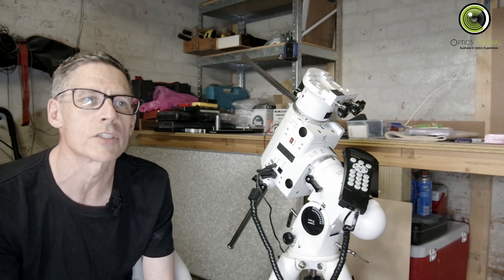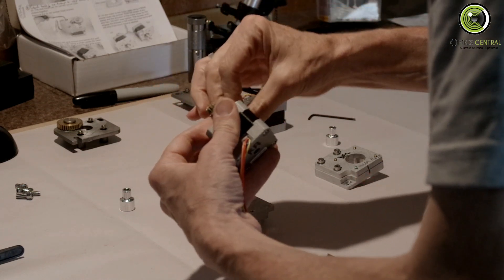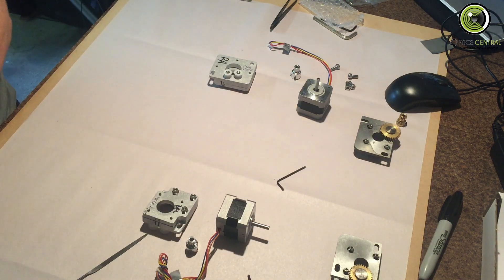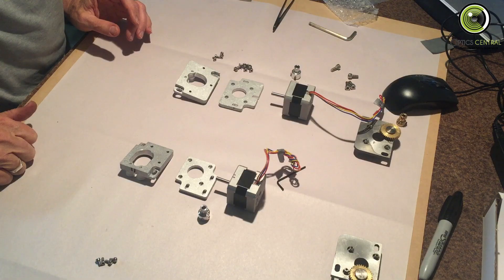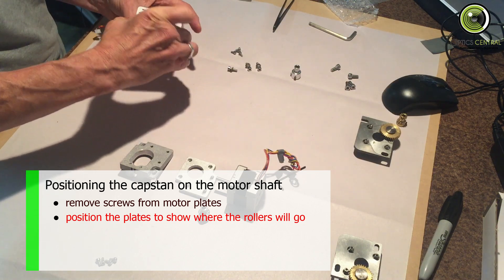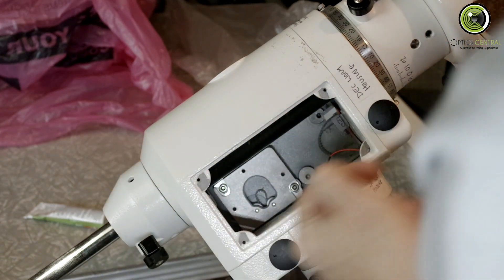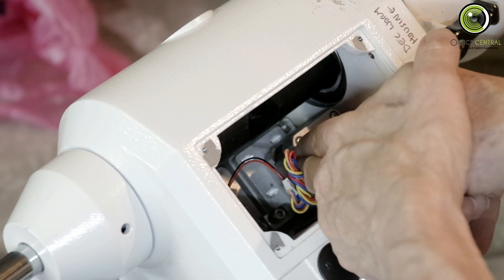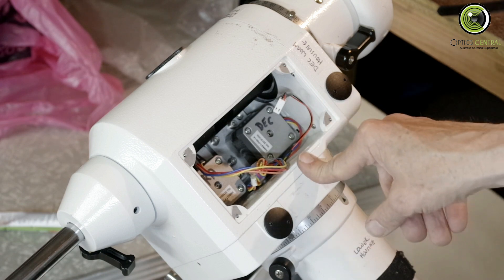Belt modifying an NEQ-6 pro astrophotographic mount - Part 6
This is part 6 in the belt modification project, which I have split into seven parts.

In this part I modify and replace the stepper motors. Each motor comes on a mounting assembly, which I remove and replace with a pair of plates. There is an idler plate which has two guide rollers for the belt and a motor plate which attaches to the motor.

I attach the idler plates to the mount housing, positioning the belts so they go between the rollers. After that, I attach the motor plates and the motors to the idler plates, tension the belts correctly and then test to see the belt is working correctly.

In astrophotography, replacing a chain of gears with a single belt in an equatorial mount addresses the problem of backlash. After this modification, the only mechanical transmission left is the worm gear, and this is adjustable for backlash.

Backlash in your astrophotography mount prevents an autoguider (such as PHD2) from making fast adjustments, especially in declination. This is because reversing the direction your mount is moving involves a delay when the gears take up the backlash. The more backlash, the slower your autoguider is to compensate when the guide star drifts, and the worse your tracking is.

The product I'm using is the Rowan Astronomy Belt Kit for EQ6 NEQ6 EQ6Pro NEQ6Pro and Orion Atlas EQ-G with Synscan goto drives.

OpticsCentral is Australia's Optics Superstore and authorised Australian retailer of 20+ favourite telescope, binoculars, microscopes brands.